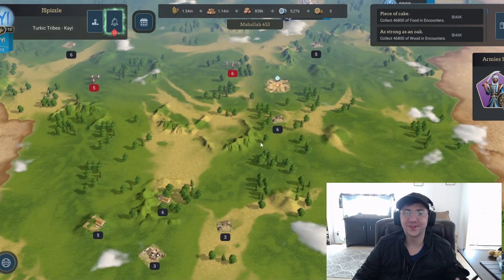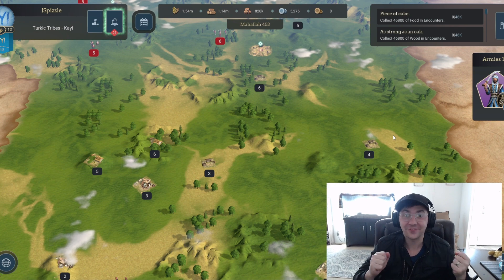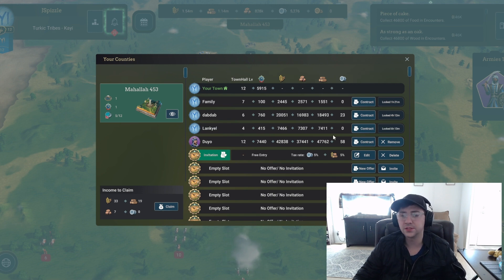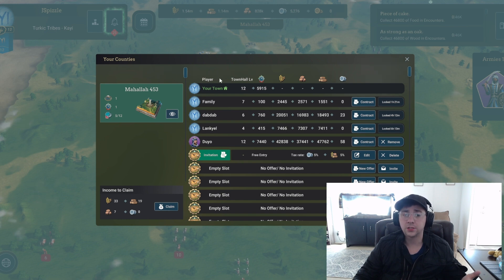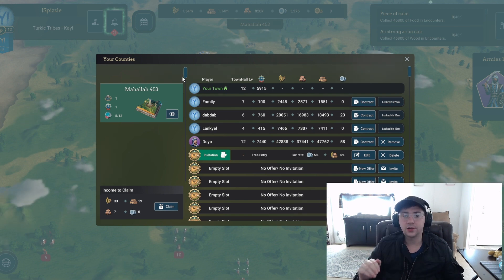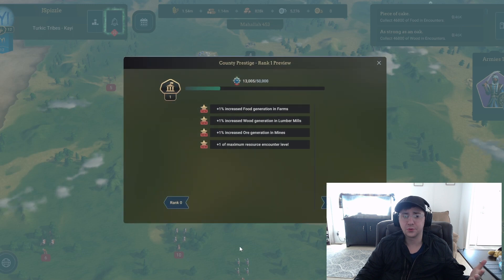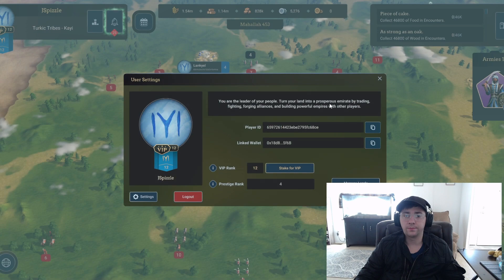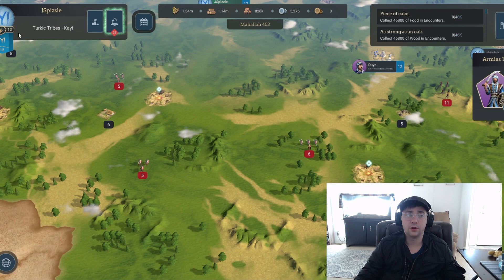What its like to own a land on Medieval Empires $MEE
Im so grateful to @TheMoon who saw something in me that motivated him to get me to this land. Im grateful for @LucBerkefeld  and the whole team for trusting me and the time spent noticing me.